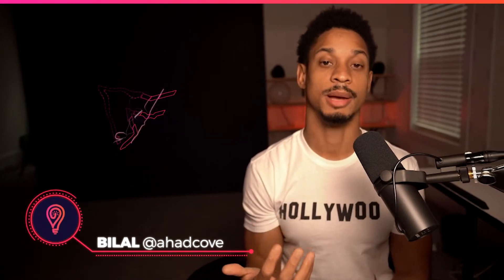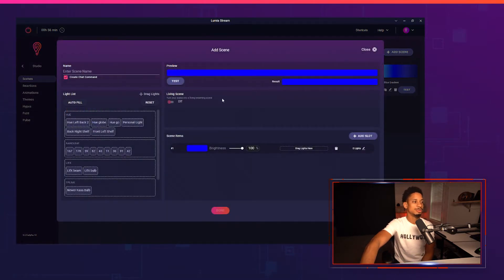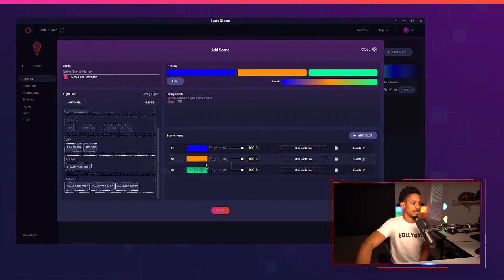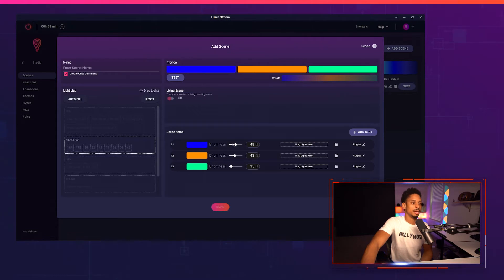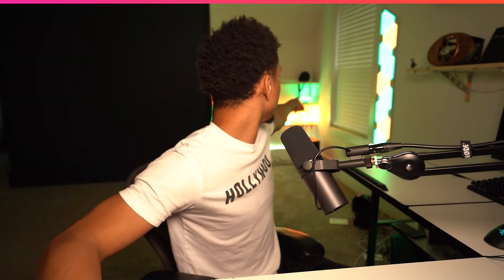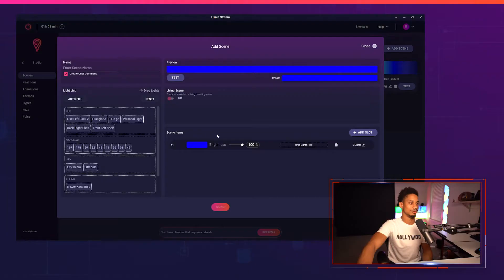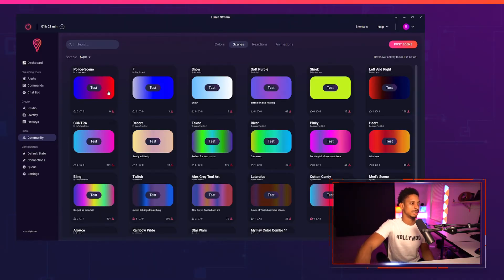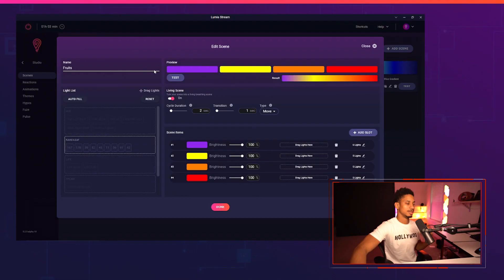Studio Scenes - Lumia Stream Tutorial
This tutorial focuses on the differences between studio items and how to use each one.

Studio is where everything begins in Lumia Stream. You will set up your studio so that you can use these items within your Chat Commands, Twitch Points, Twitch Extensions, Alerts, YouTube Super chats!